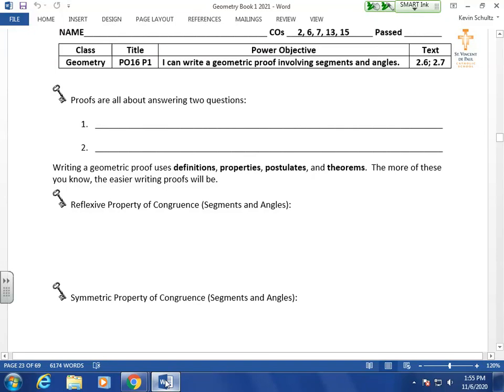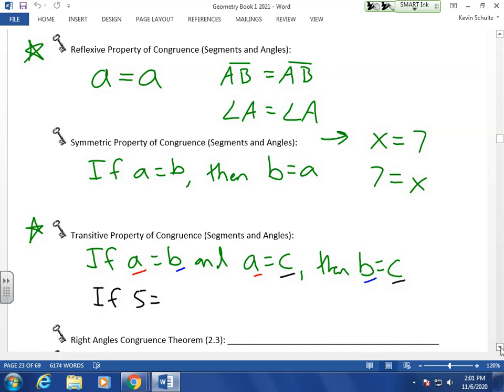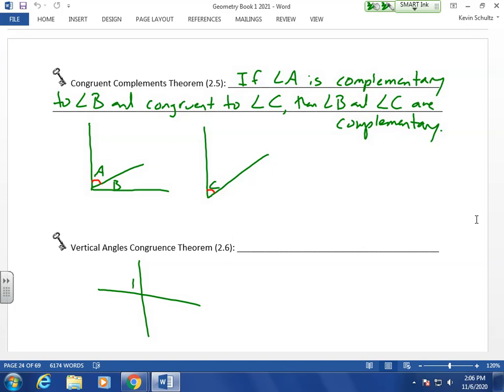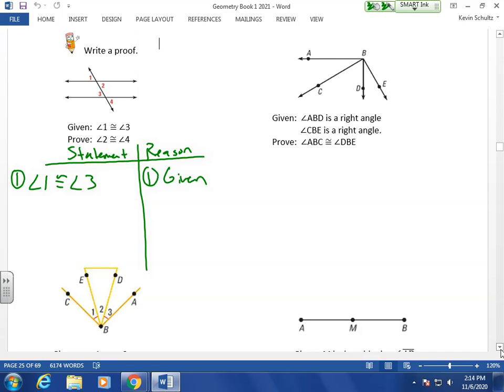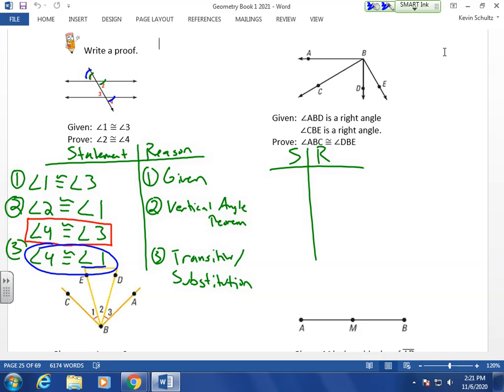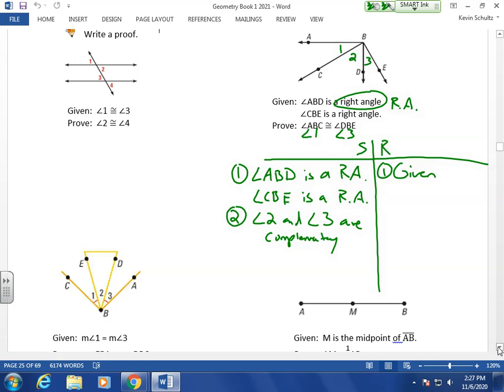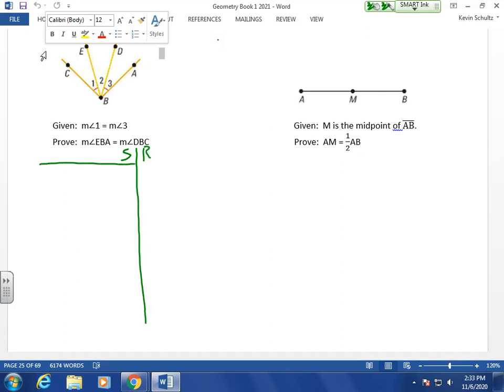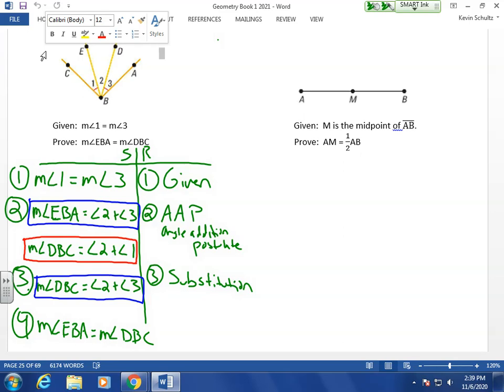Geometry PO16 11/6/20...Geometric Proofs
Homework: p. 116: 3, 4, 16, 21, 22